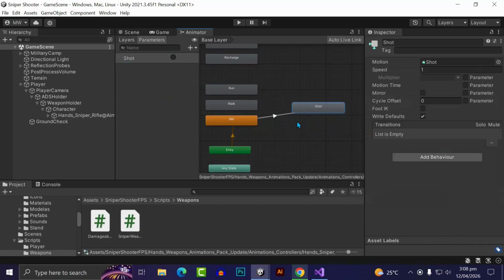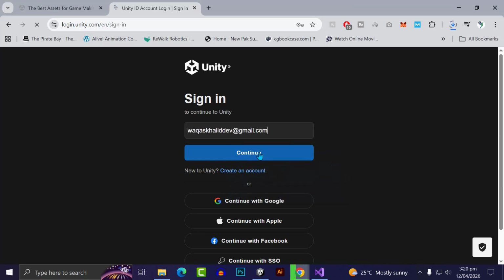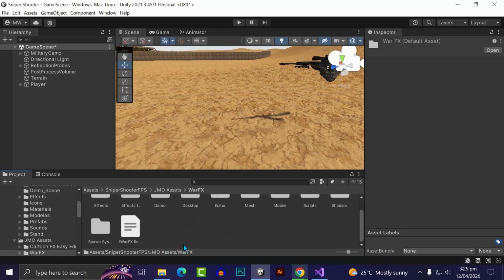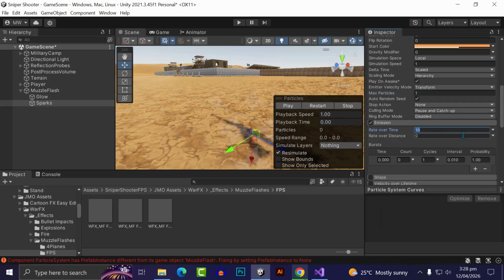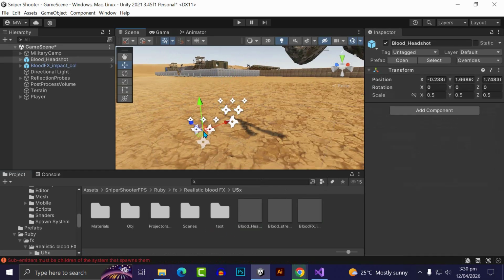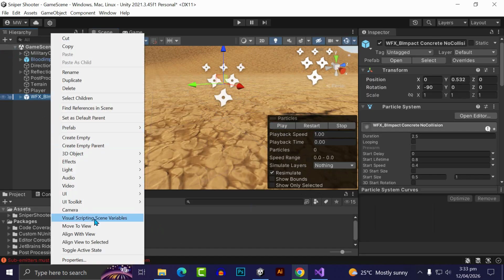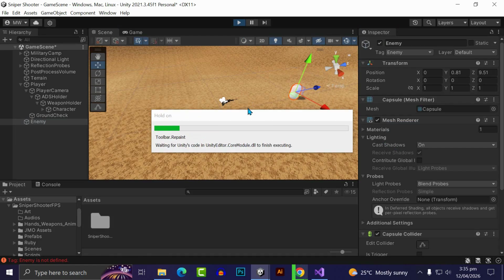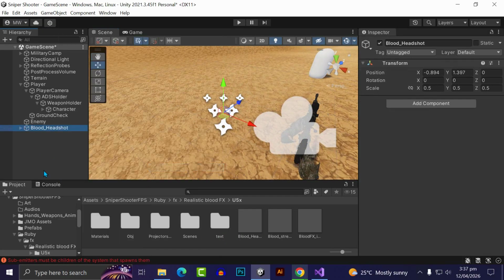Sniper Shooting With Effects and Damage (Part 3) | Sniper FPS AI Game in Unity Full Course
Welcome to the **Sniper FPS AI Game in Unity – Full Course**

In this complete step-by-step Unity course, you will learn how to create a **Sniper First Person Shooter (FPS) Game** from scratch using Unity. Whether you're a beginner or an intermediate developer, this series will guide you through building a fully functional sniper game with realistic mechanics and AI enemies.

🎯 What you will learn in this course:
• Unity project setup and asset importing
• FPS player movement and camera control
• Sniper shooting mechanics and recoil system
• Scope zoom system with smooth transitions
• Weapon animations and sound effects
• Enemy AI (patrolling, detecting, attacking)
• Damage system and hit effects
• Game optimization for mobile/PC

💡 This course is designed to be **beginner-friendly**, with simple explanations and practical implementation so you can follow along easily.

🔥 By the end of this course, you will have your own **Sniper FPS Game** ready and understand how professional FPS systems work.

📌 Playlist: Watch the full course step-by-step